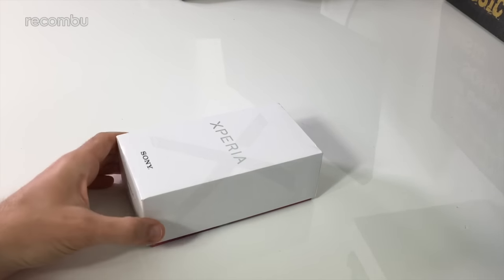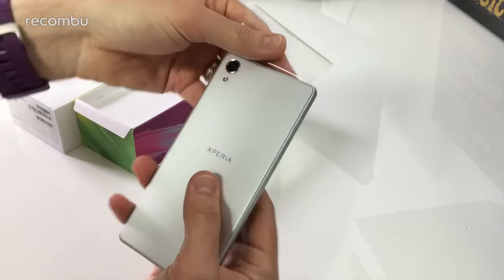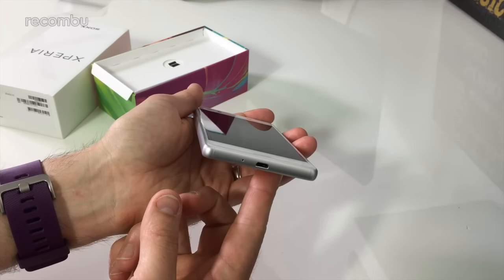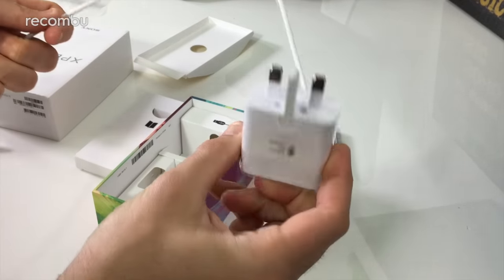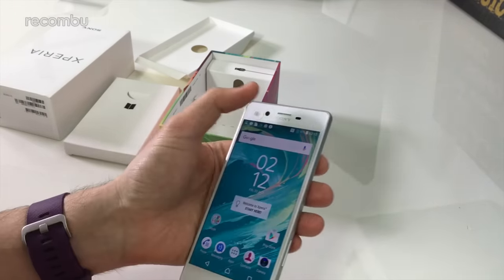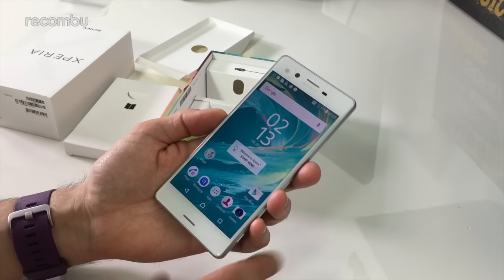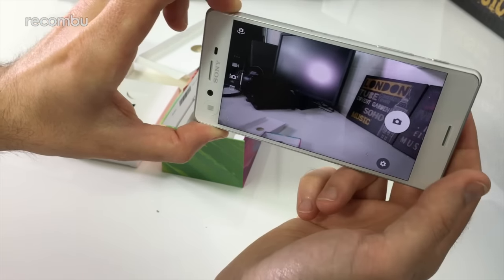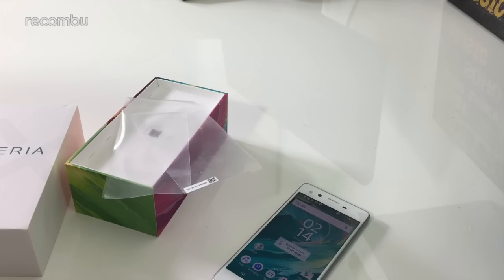Sony Xperia X Unboxing (UK Model)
Xperia X unboxing and hands-on with the UK model. Check out our 24 hours hands-on review with the Sony Xperia X, where we test the camera, performance, battery life and more:

We've got our hands on the UK version of the Sony Xperia X, so get ready for our full Xperia X review and loads of mini features looking at Sony's first major 2016 smartphone. Let us know what you'd like us to do with the Xperia X!